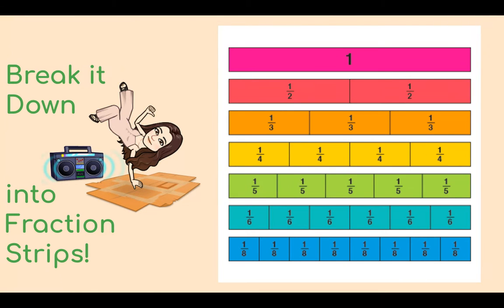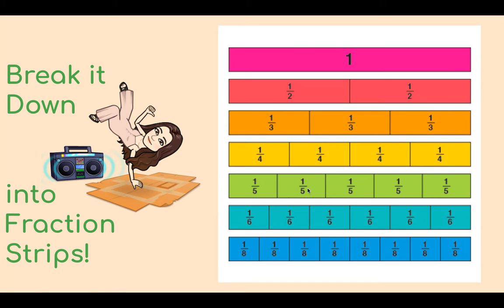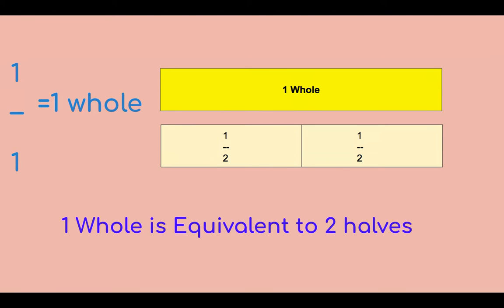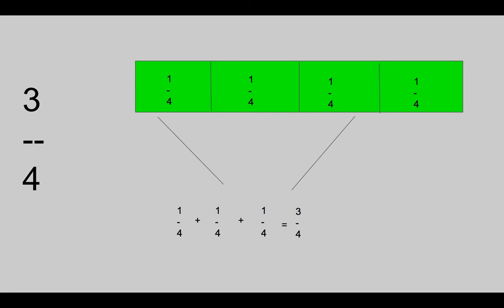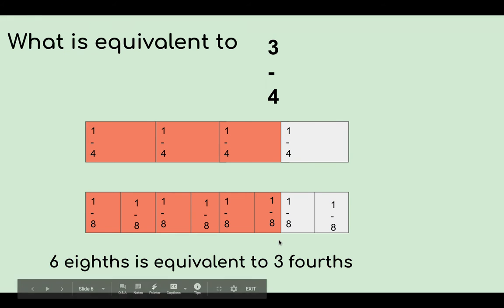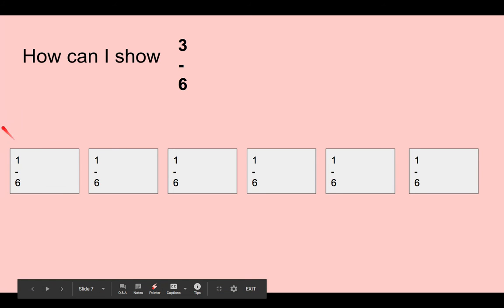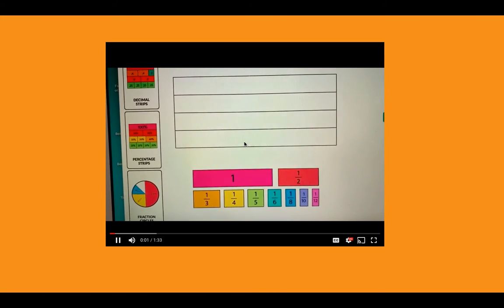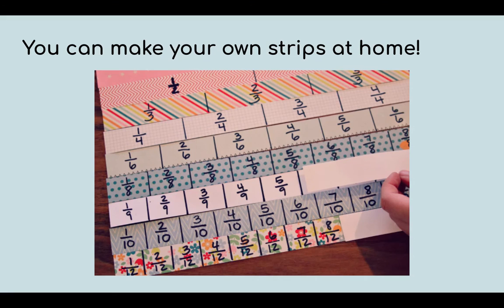ITL516 math concept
ITL 516 math concept